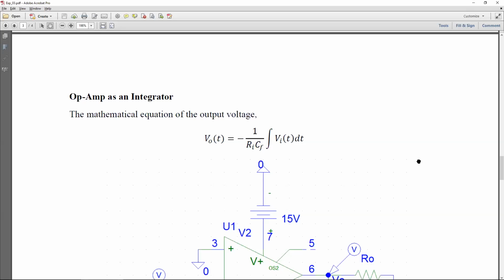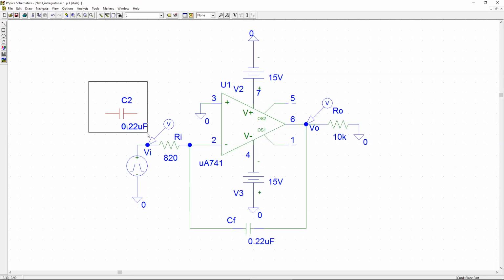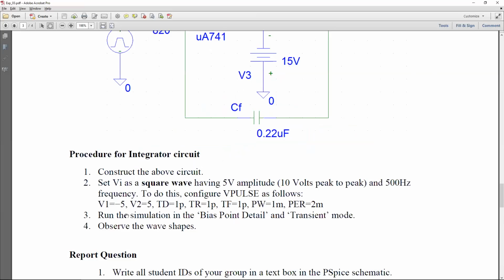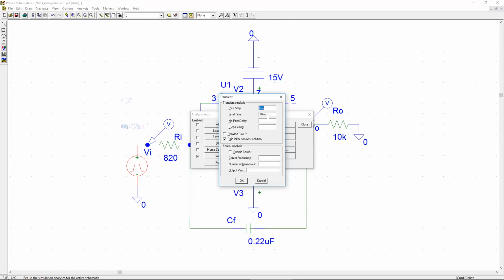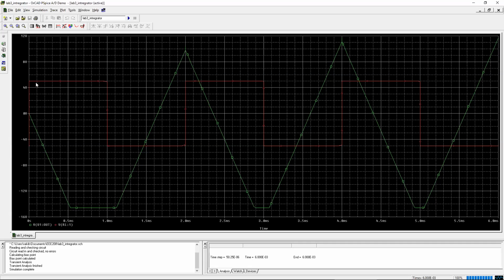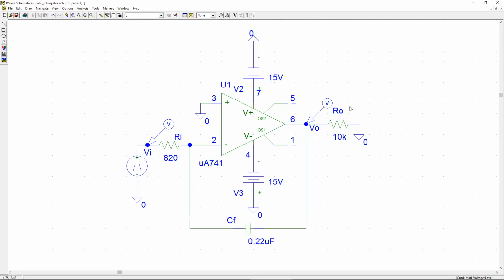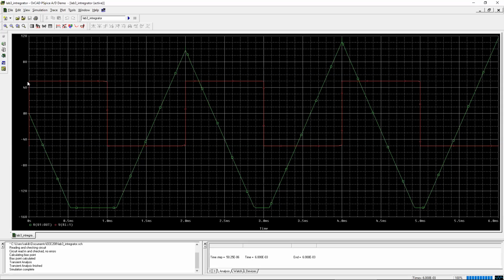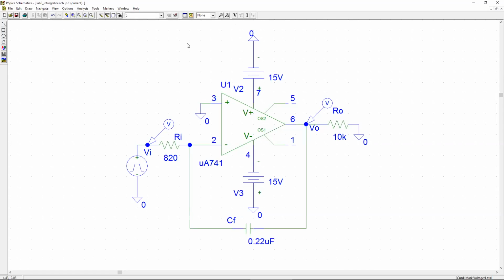EEE/ECE208 || Op-amp as Integrator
Op-amp based Integrator simulation in PSpice
Report-question demonstration